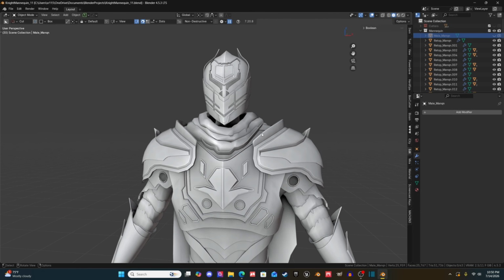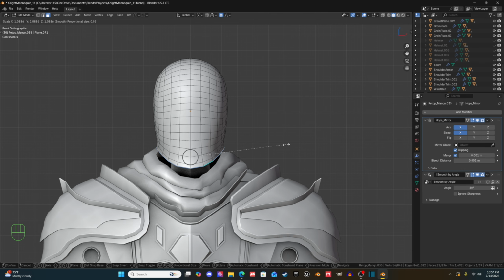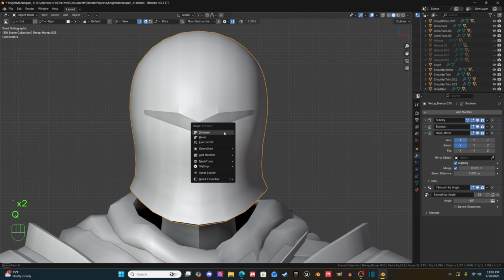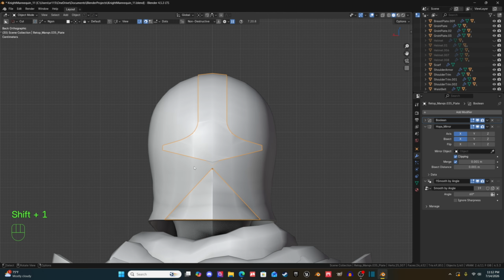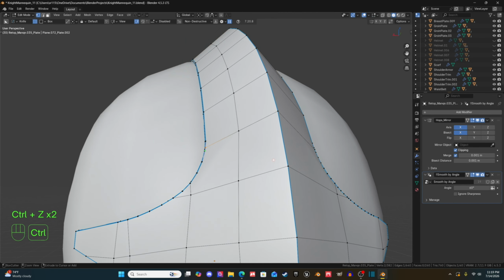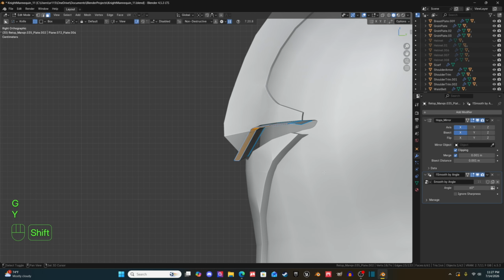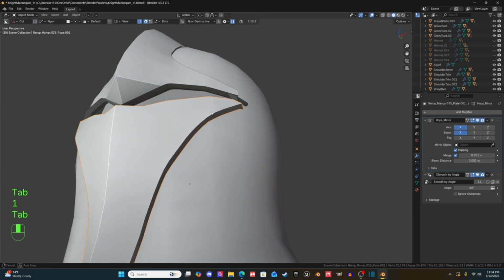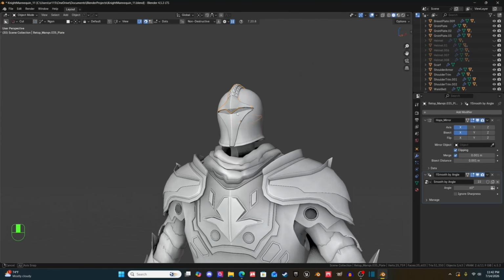How I Created my Knight in Blender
This is a video on how I designed the armor for my Knight character. I only went over the helmet for this video because it's pretty much rinse and repeat for the other pieces of armor.